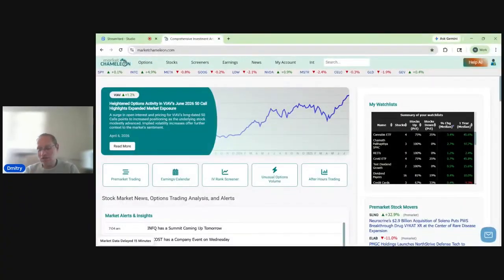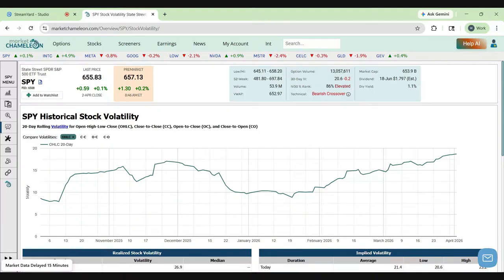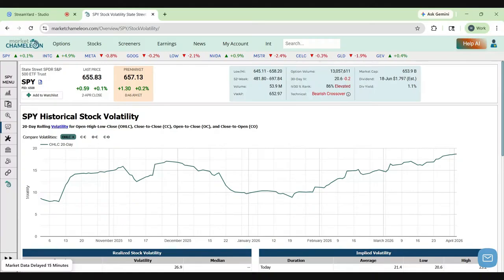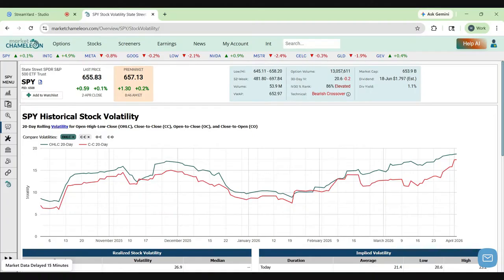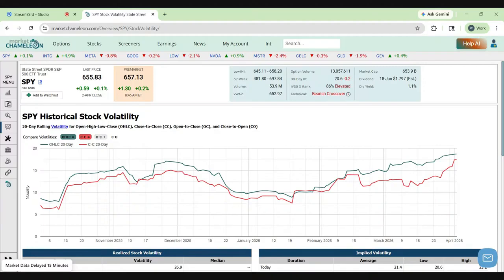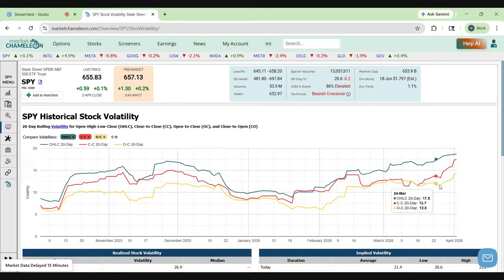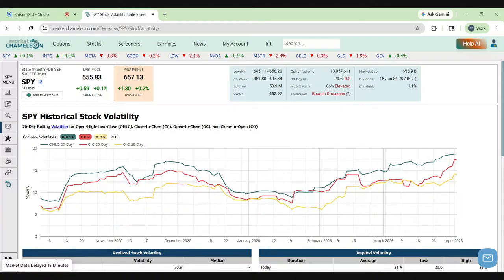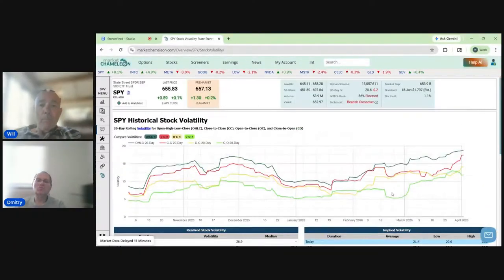How to Analyze Stock Volatility: 4 Key Measurement Methods | Market Chameleon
🚨 RE-RELEASED ARCHIVE WEBINAR 🚨

Note: While the stock market data used in this demonstration is historical, the core strategies, analytical frameworks, and practical workflows using the Market Chameleon Toolbox remain timeless and directly applicable to today’s market.

Moving beyond a single volatility metric is essential for modern traders. In this step-by-step tutorial, we explore how to analyze stock volatility from multiple perspectives using four key measurement methods.

Using the powerful data tools in Market Chameleon, you’ll learn how to dissect price movement to spot risk, identify trading opportunities, and build a complete view of market behavior.

OHLC (Open-High-Low-Close) Volatility: Capture total daily price range and overall intraday movement.

Close-to-Close Volatility: Measure standard day-over-day price changes to evaluate broad trends.

Open-to-Close Volatility: Isolate intraday price swings occurring strictly during regular market hours.

Close-to-Open Volatility: Quantify overnight gap risk and pre-market price reactions.

Market Chameleon Workflow: See how to leverage the Market Chameleon platform to compare historical, implied, realized, and chameleon volatility metrics side-by-side.
🛠️ Market Chameleon Tools Featured
Historical Volatility (HV) vs. Implied Volatility (IV) Trackers

Realized Volatility Calculators

Custom Chameleon Volatility Metrics

🌐 Try Market Chameleon: [Insert Your Referral/Website Link Here]

💬 Question for you: Which volatility measurement do you rely on most when planning your trades—intraday range or overnight gaps?